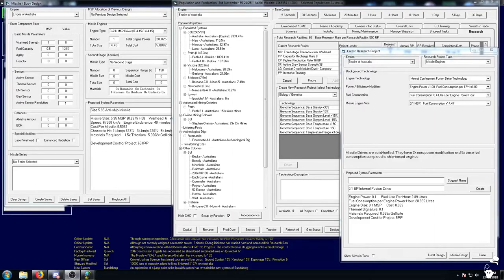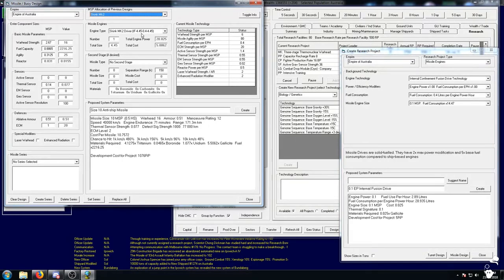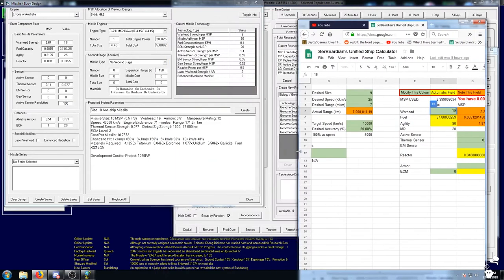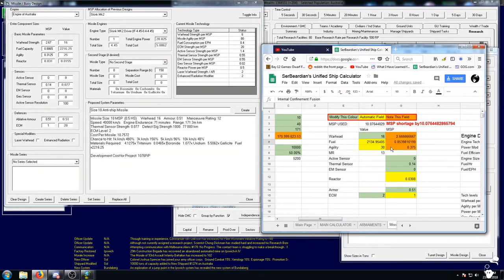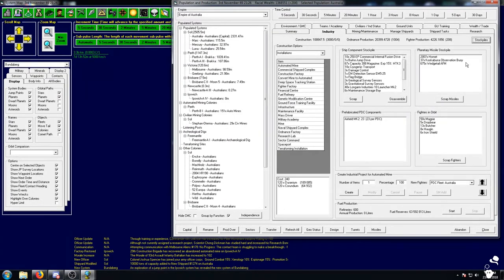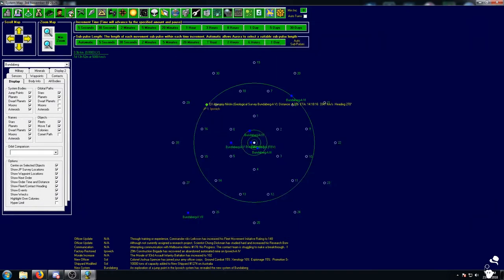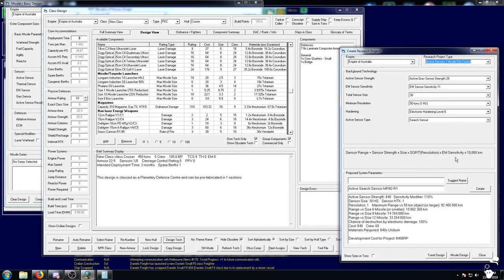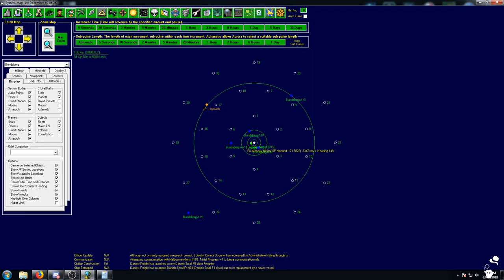Aurora 4X (VB6) Ep100 - A distinct lack of aliens, and cruise missile background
With the absence of decent aliens to shoot, plans are formed to make things more interesting...

Accordingly, we also prep the designs for some Cruise Missiles based on our AFM.